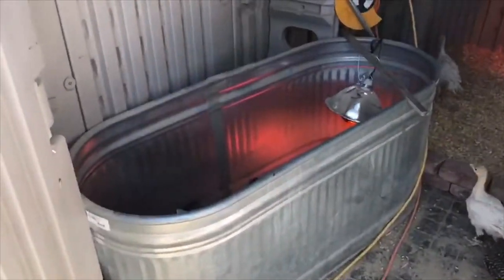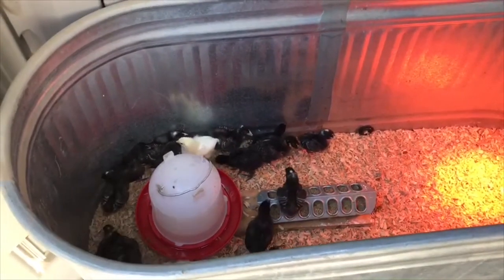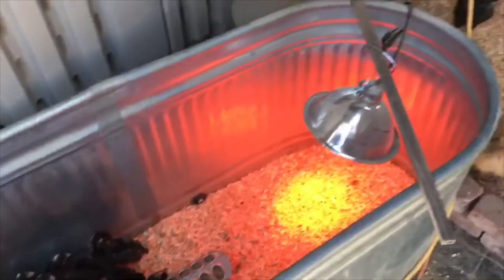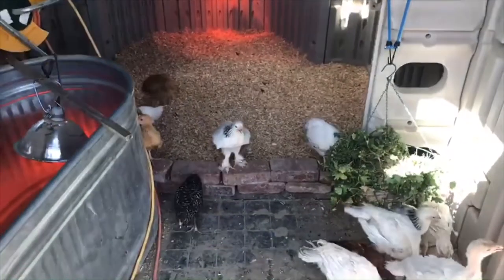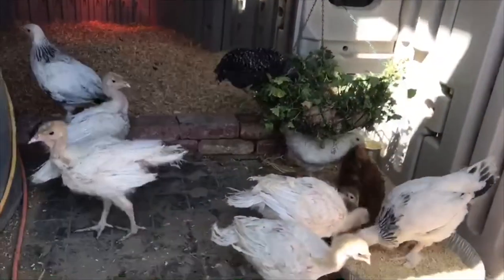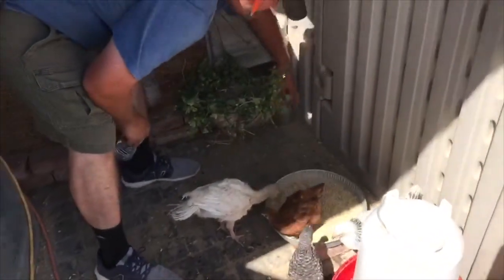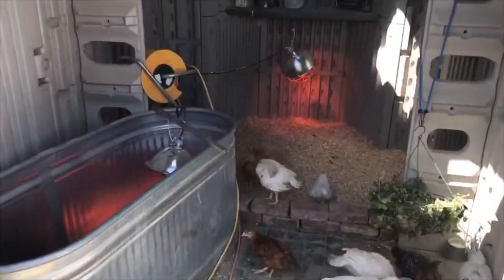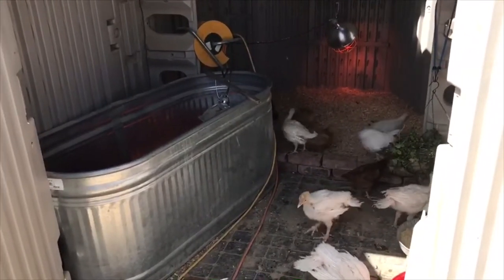DIY Chick Brooder | HousingHuck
Welcome all! This is our first year raising chicks and wanted to show how we have our chicks set up. We went a more diy/thrifty/cost efficient route. Naturally we tend to lean on the diy side anyways so we hope that this inspires you to raise your own without having to break the bank. It’s not about what you can buy but what you can do with what you already have.

We aren’t professionals so please don’t come for us if you see something we are doing “wrong”, please educate us!

-Anna & JD

Music we used:

Far away by TomppaBeats